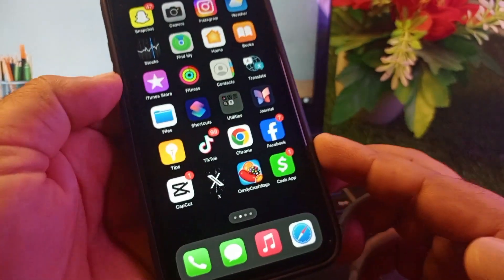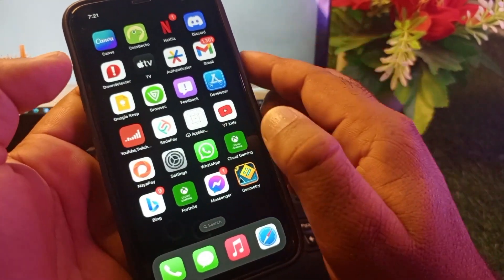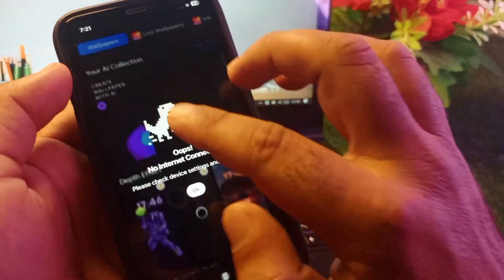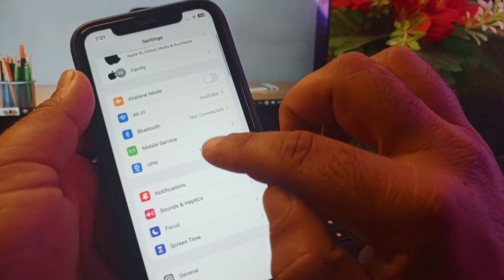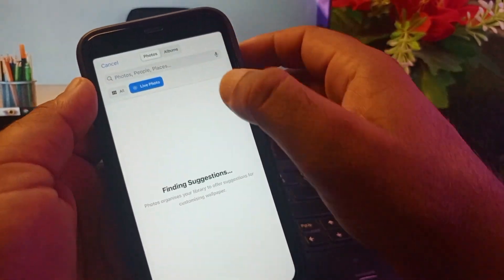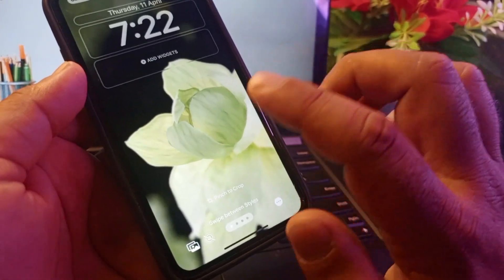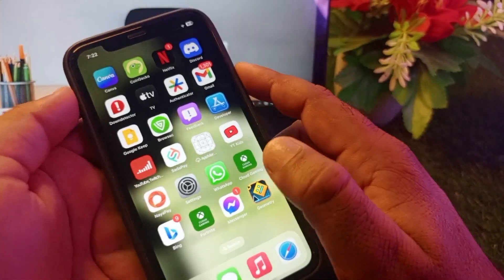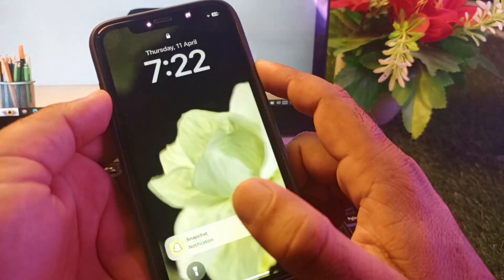How To Set Live Wallpaper on iPhone | How To Enable Live Wallpaper on iPhone | iOS 17.5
Setting Up Live Wallpaper on iPhone with iOS 17.5

 Ready to give your iPhone a dynamic look with live wallpaper on iOS 17.5? This tutorial guides you through the process step-by-step. Learn how to access the live wallpaper gallery and choose from a variety of dynamic options. Follow clear instructions on setting your chosen live wallpaper as the background of your iPhone. Additionally, discover tips for customizing live wallpapers to suit your preferences and how to conserve battery life while enjoying dynamic backgrounds. By following these instructions, you'll be able to enhance the visual appeal of your iPhone with captivating live wallpapers on iOS 17.5. Watch now to learn more!